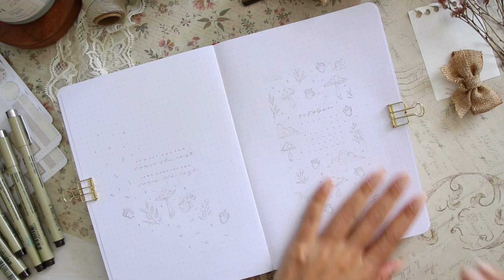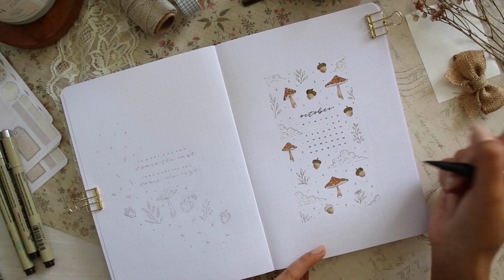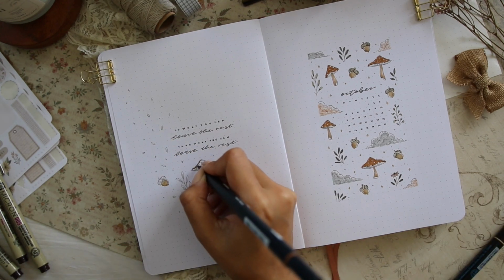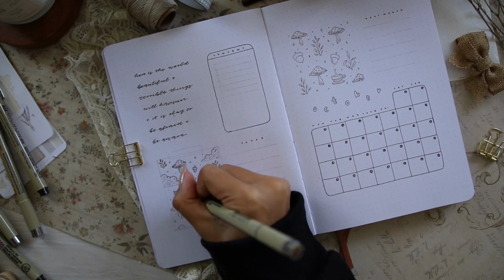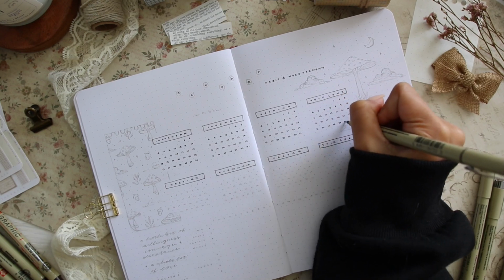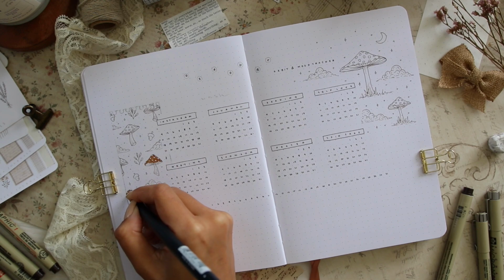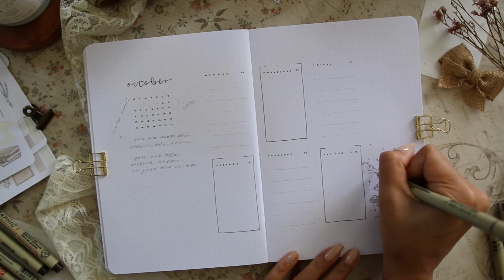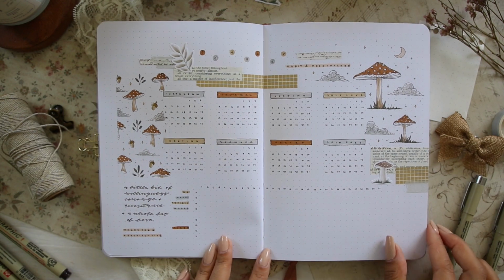october 2021 bullet journal set up 🍄 plan with me 🍂 🌼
hello my loves! OCTOBER plan with me is here!! yayyyyy! and i’m posting relatively early!!! IM PROUD. SO PROUD. the theme is inspired by the coming fall. it is minimal, i wanted to revert back to some of my older styles. something i enjoyed thoroughly. come bujo with me & remember to take care of you 🤎

we also have happy mail, mail swap server, stickers, digital art prints, lettering sheets, phone screen wall papers, and a tight knit discord community where we get to know each other on a much deeper level. i share all of my bujo spreads here before i post them anywhere else too! so come join our thriving little community!

bujo insta: @leelajournals

nothing new this month, see below

memo pads, mushroom stickers, aesthetic paper, etc

∘ STATIONERY I USE REGULARLY ∘
seamew thin glue pens + refills:
tombow fude hard tip (monthly header)
tombow fude (colors)
tombow brush pens grayscale
tombow brush pens - nude
crayola super tips multicultural pack
faber castel brush pens grayscale
sakura fine liners: outlining and writing
sakura fine liner, sepia (brown)
sakura professional brush pens
gelly rolls 10/08/05 - white details
steadtler fine liners
artist loft brush pens
zebra mildliners
graph pencil
2b lead refills
pentel erasers
seqes bullet journal (160 gsm)
sakura koi watercolors (48 pack)
sakura koi watercolors (30 pack)

(my skincare products, nail products, books club picks, plant care, organization, etc)

∘ MUSIC ∘

❊ affiliate links above. i will receive a small commission if you choose to click on the link and purchase the item. you are under no obligation to do so, but if you choose to, it would help support me in creating more content for you! thank you!